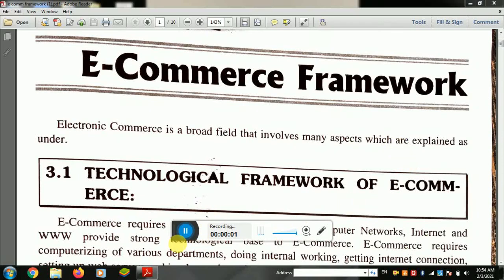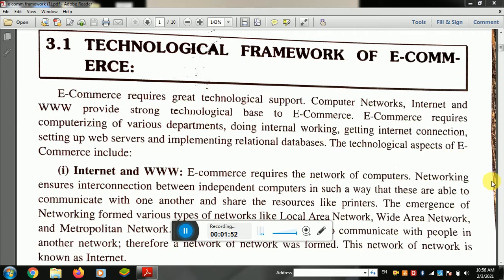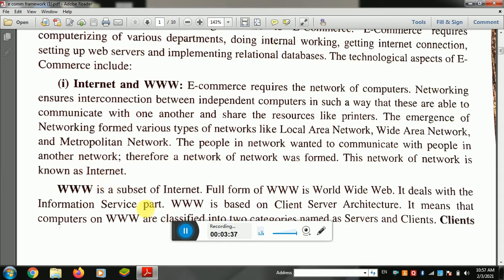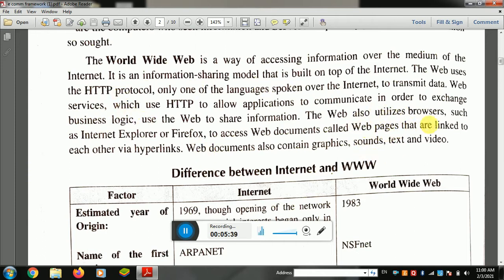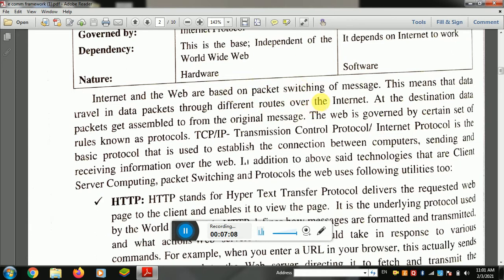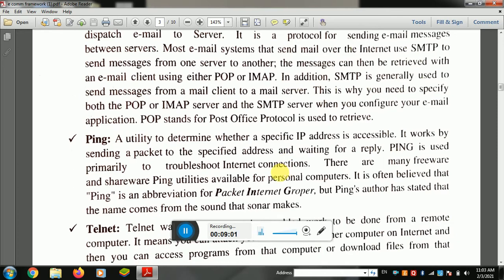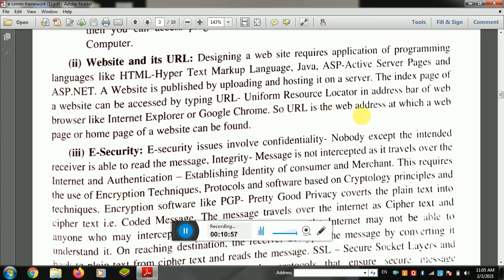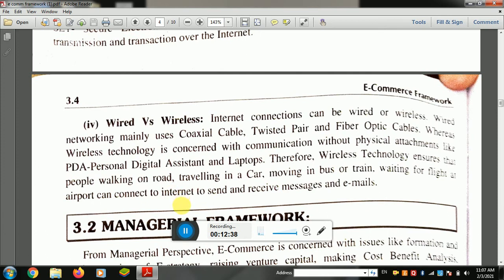E-Commerce! Concepts WWW and Internet! Part-7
Palvi..HOD in Computer and Education Department...